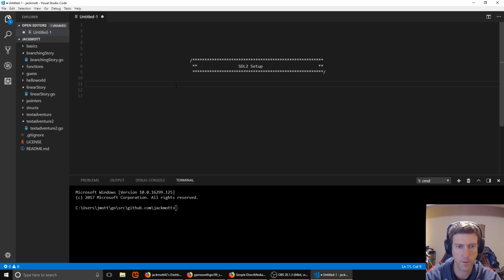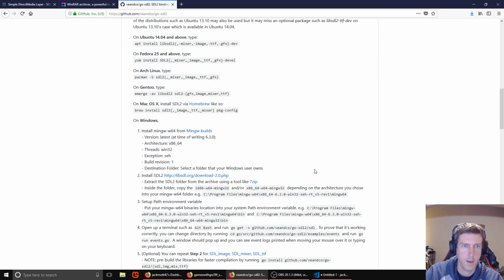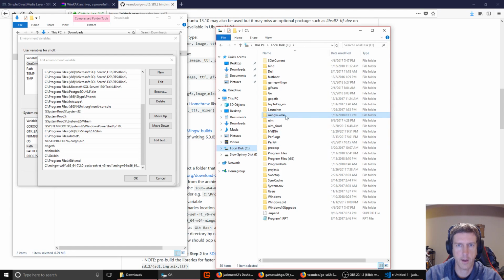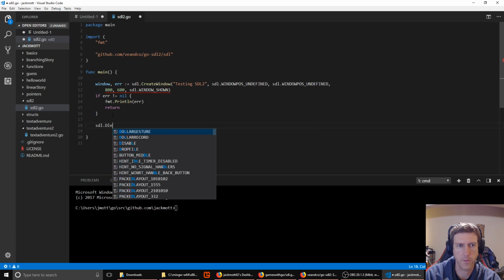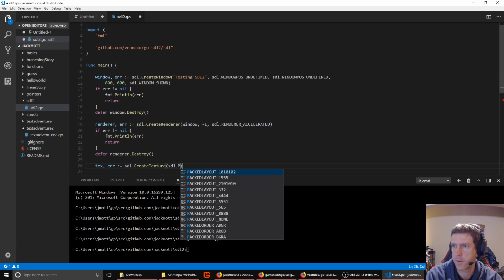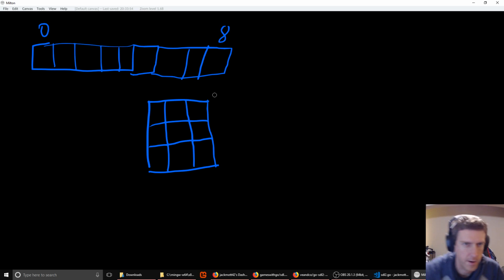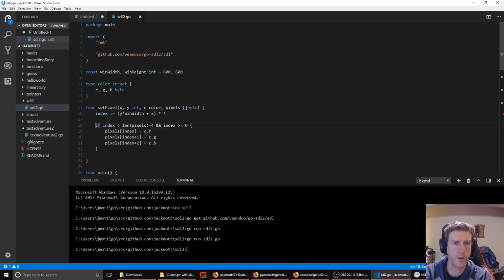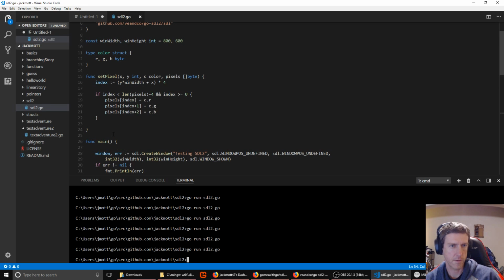Games With Go EP 06 - SDL2 Setup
If you are on OSX, see this Gist for some revisions which should get it working:

Setting up SDL2 libraries and bindings, getting a window up and drawing into it.